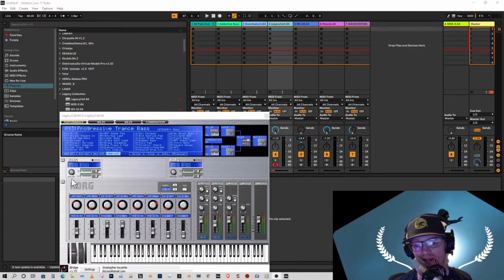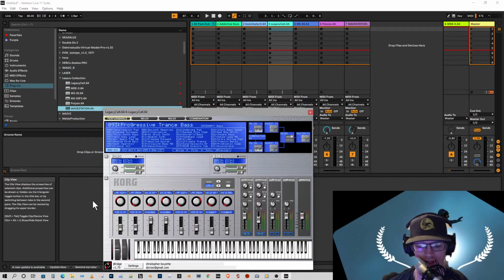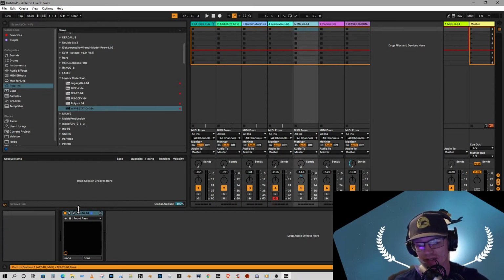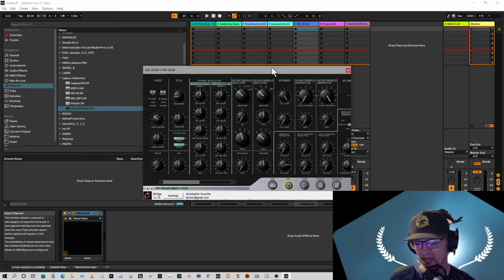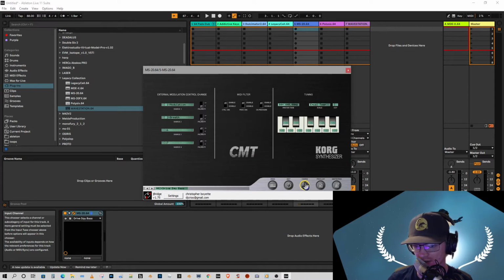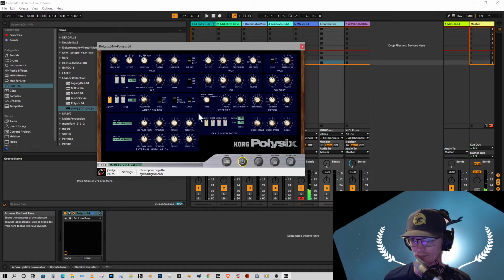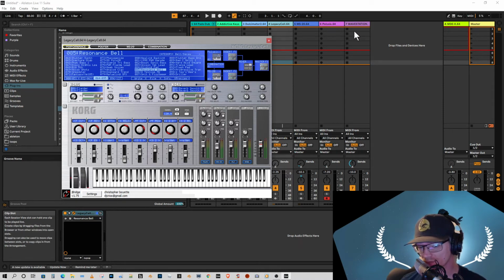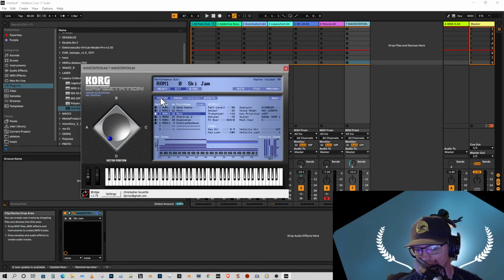VST Plugins - Korg Legacy Collection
In 2004, KORG released the KORG Legacy Collection, a groundbreaking endeavor to authentically recreate the company’s most famous synthesizers in software. The KORG collection was renewed in 2017 with the addition of the ARP Odyssey. 2019 brought KORG Collection 2, with a faithful recreation of the TRITON, as well as newly refined GUIs for all prior plugins.

Now in 2021, KORG Collection 3 introduces three new software recreations to the world: KORG's first mass-produced analog synthesizer, the miniKORG 700S, the MOSS Tone Generator-powered Prophecy, and the Triton Extreme, the vacuum tube-equipped high point of the Triton series. KORG Collection 3 has now expanded to be a thrilling collection of iconic sounds from the '70s, '80s, '90s, and '00s.